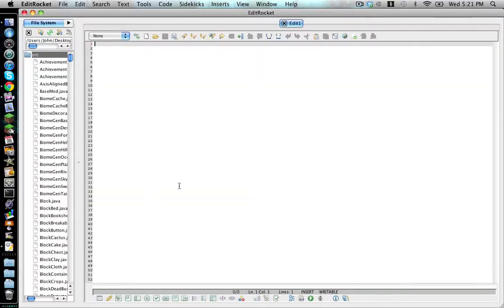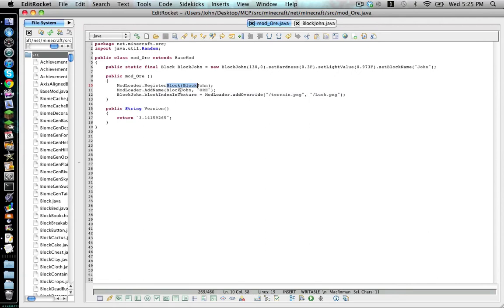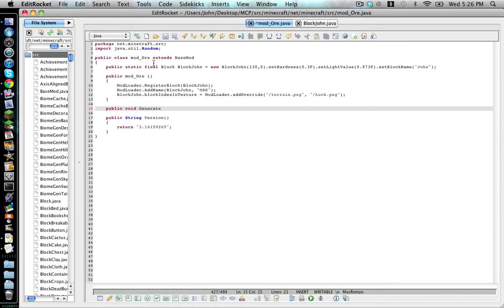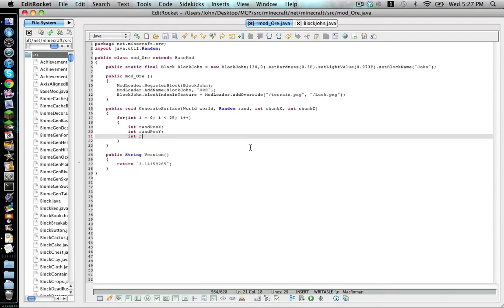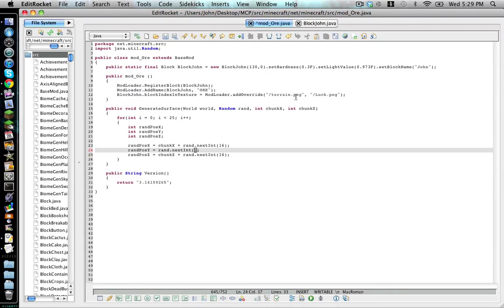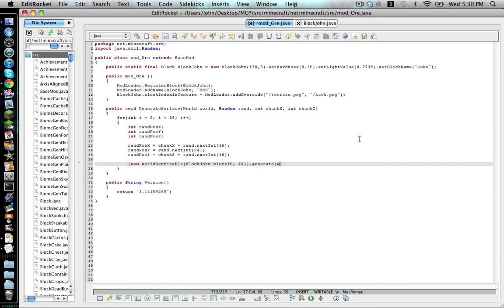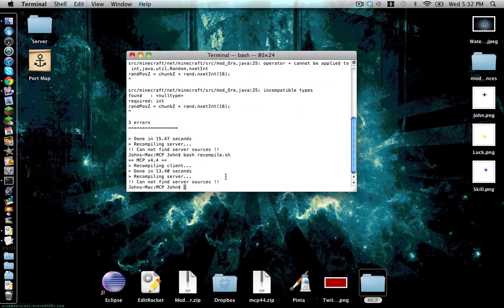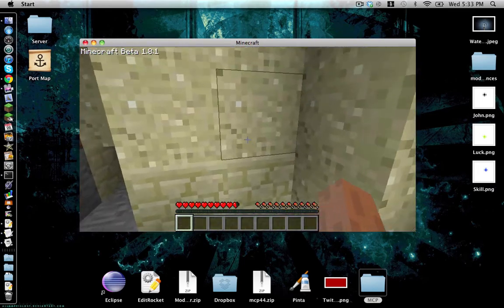How to make a ore using MCP with modloader [mac] 1.8.1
This video is on How to make a ore using MCP with modloader for mac !!!

this is my ___th tut

Skrillex - first of the year